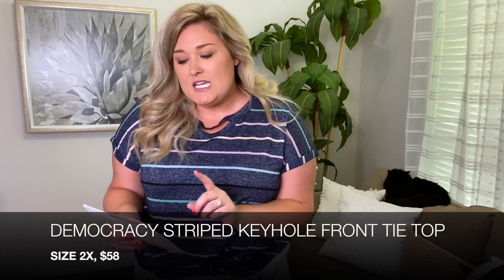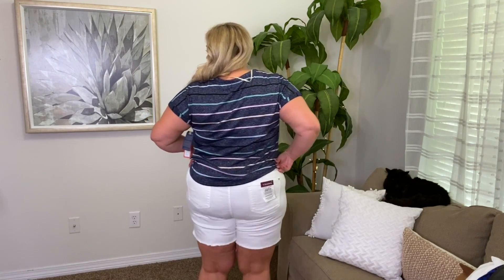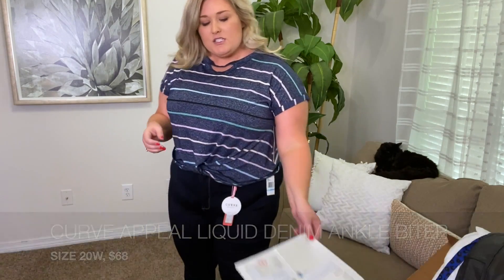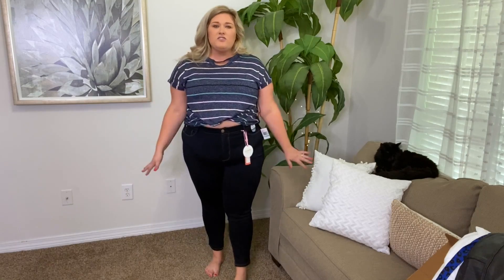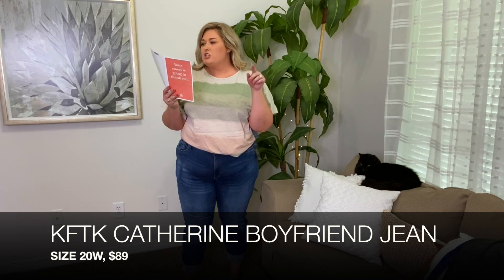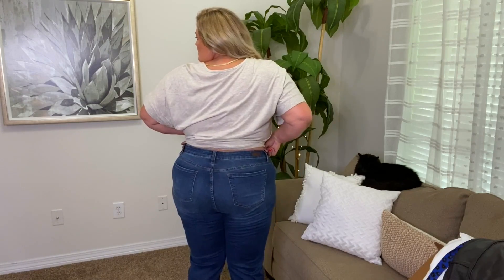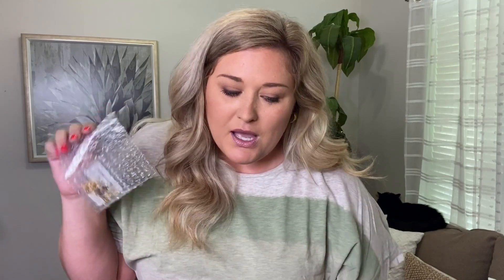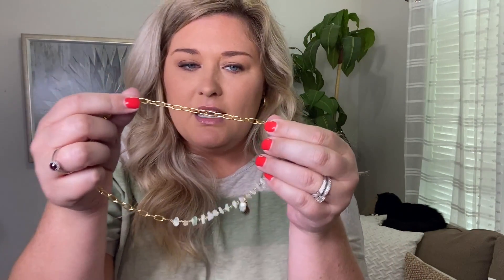SUMMER WANTABLE BOX UNBOXING + TRY-ON | Taren Denise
Hey y’all! I’m back with a Wantable video. It’s been a few months since I’ve done one. If you’re interested, here’s a link to sign up for Wantable
*I didn't end up keeping anything in this box. I sent it all back.

Vigoss shorts not listed online but I found these cute Celebrity Pink ones for cheaper
Dark wash Curve Appeal jeans
KFTK jeans

My measurements…
Top: 2X/3X
Pants: 20/22
Waist: 42" (inches)
Hips: 55" (inches)
bra size: 38/40DD
Height: 5'8"

312-T Schillinger Road S #160